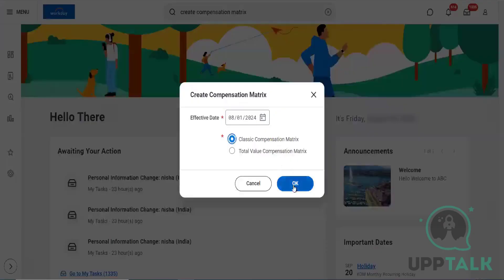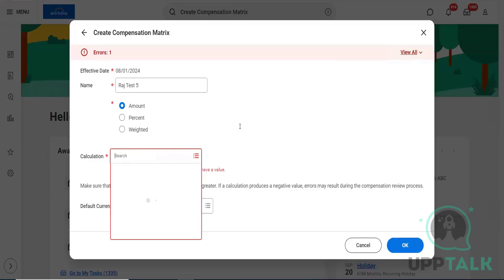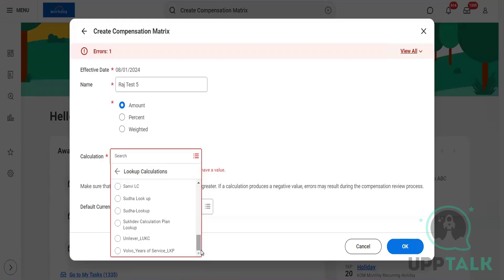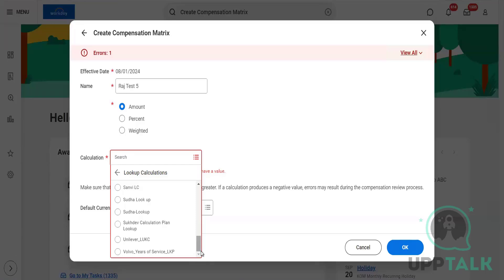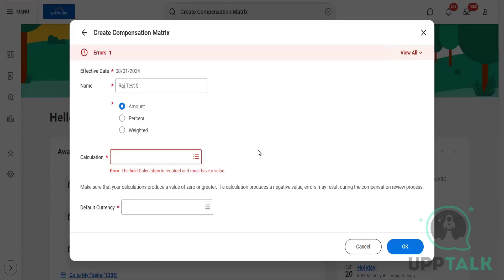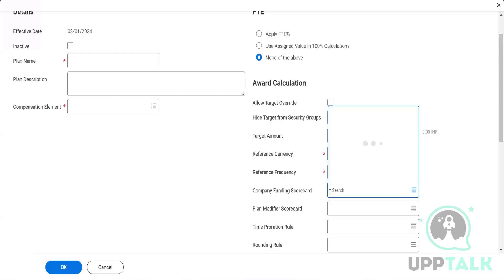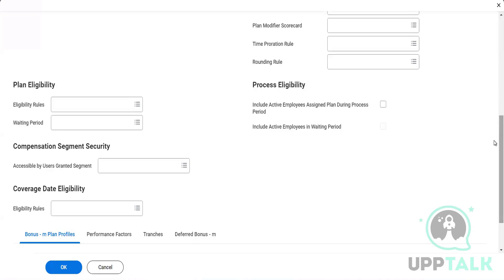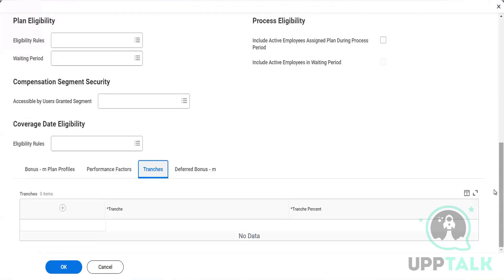Compensation Matrix | Workday Advanced Compensation Tutorial | Workday Training | Upptalk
Looking for Workday Advanced Compensation tutorials? You've come to the right place! Our Workday Advanced Compensation training videos and course content will help you learn Workday Advanced Compensation, and become an expert in using this powerful human resources management system.

This advanced compensation tutorial video will show you how to use Workday to manage your company's compensation programs. You'll learn how to create and manage compensation plans, how to set up and use salary bands, and how to calculate and distribute bonuses.

This video is a must-watch for anyone who wants to get the most out of Workday's compensation management features.

In this video you will about Compensation Matrix.
Enroll with us to get Workday Advanced Compensation Training,